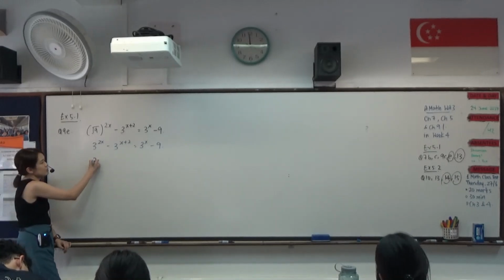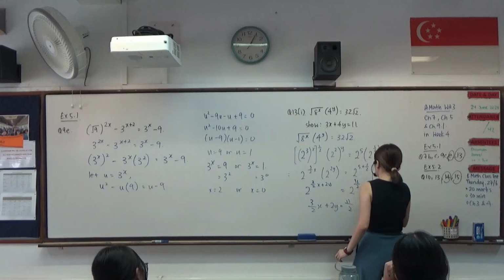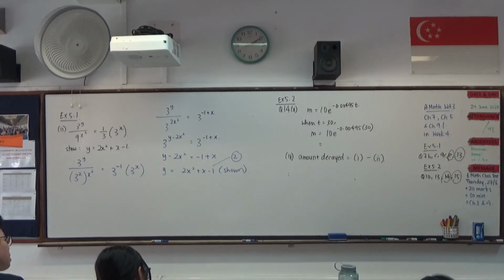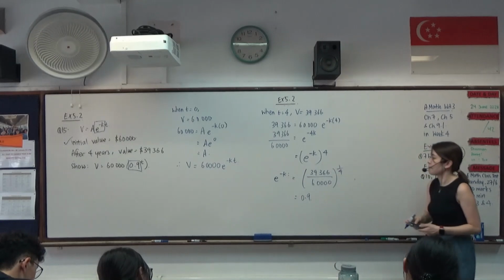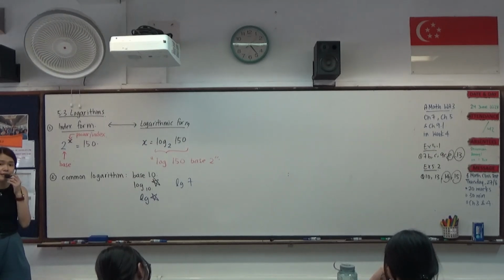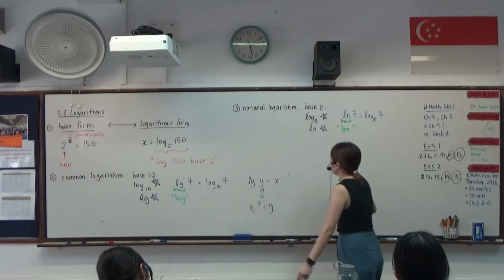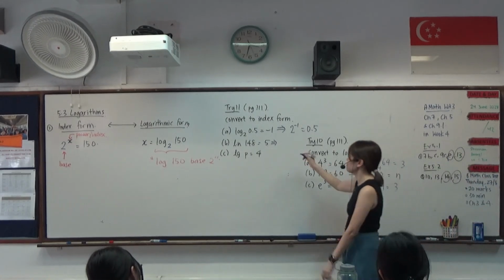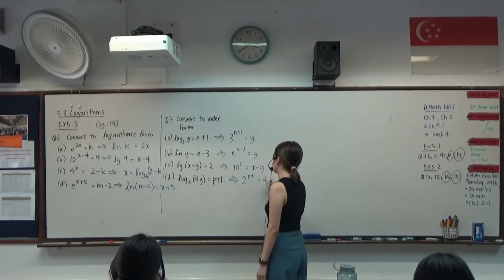3E AM (2024) Ex 5.1 & 5.2 Hwk, Ch 5.3 Logarithms (Part 1)